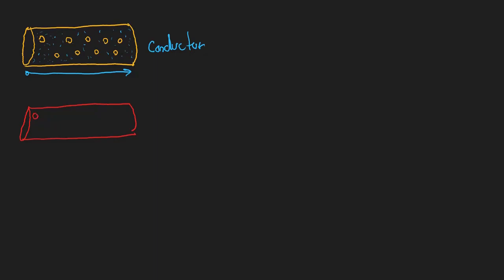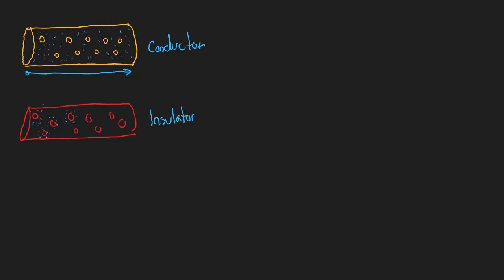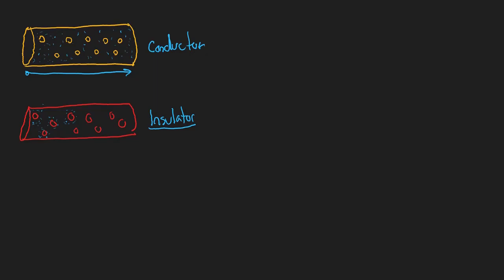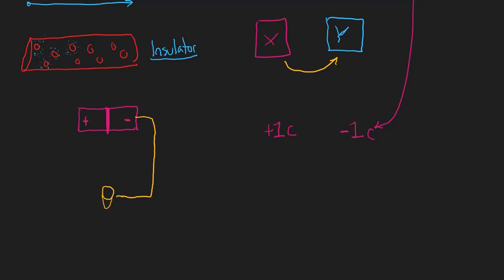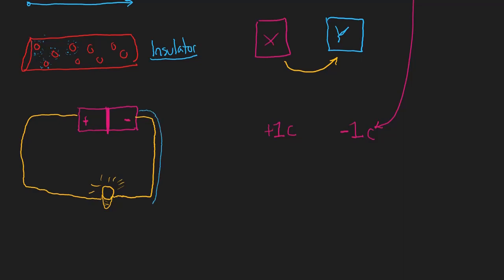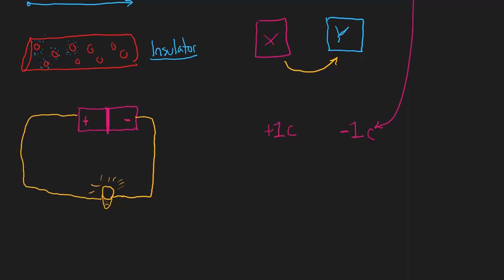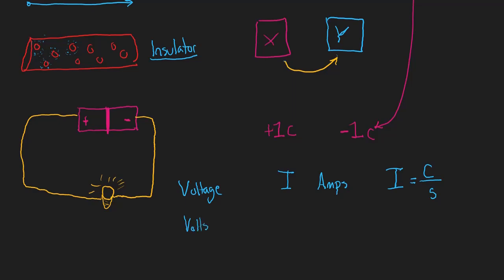MCAT Physics High-Yield: Electric Charge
In this video, I talk about what you need to know about electric charge: units, coulombs, and other introductory information.